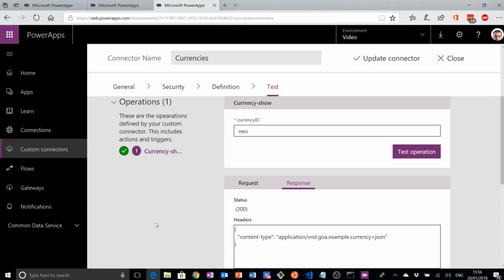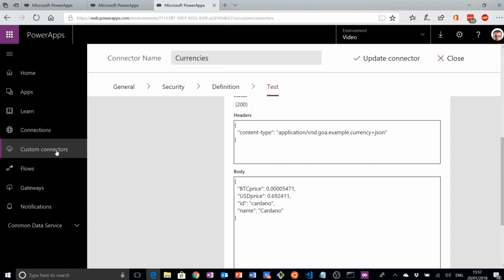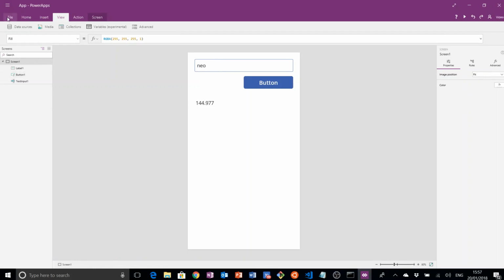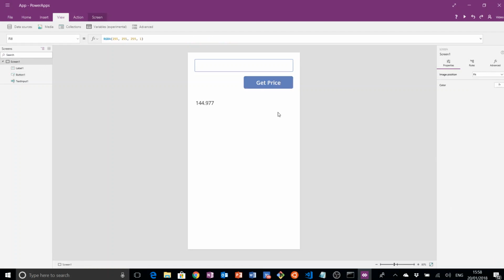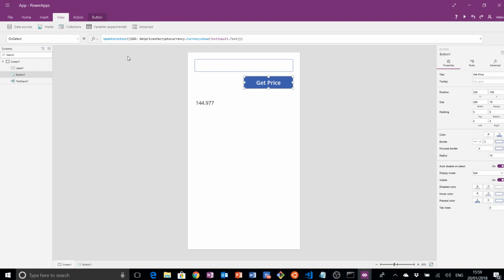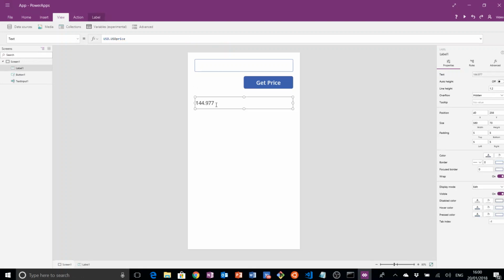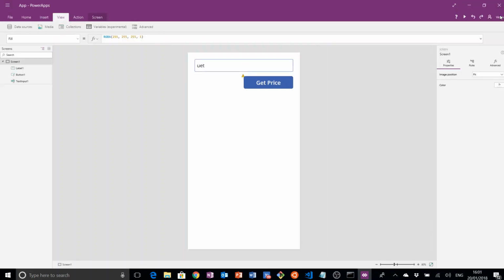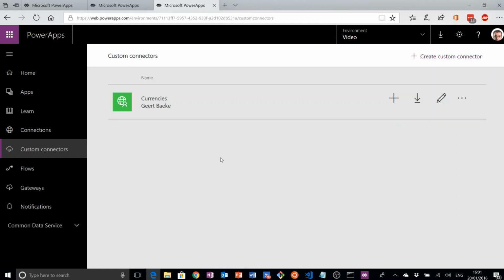PowerApps Custom API with Golang Goa - Part 3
Part 3: API test succeeded and use of API in a PowerApp